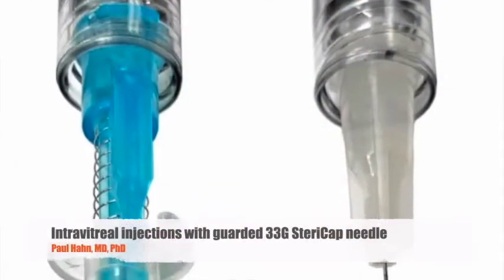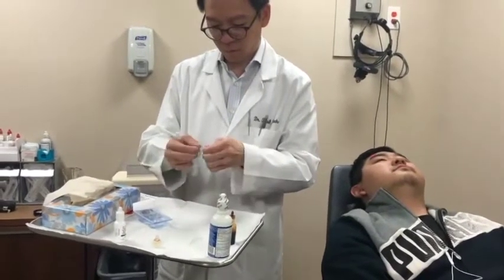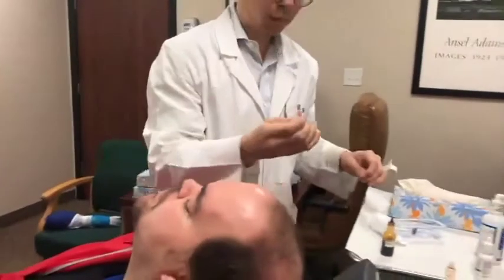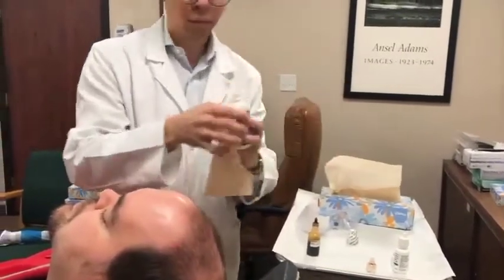Dr. Paul Hahn: SteriCap®/VitreJect® Needle Injection